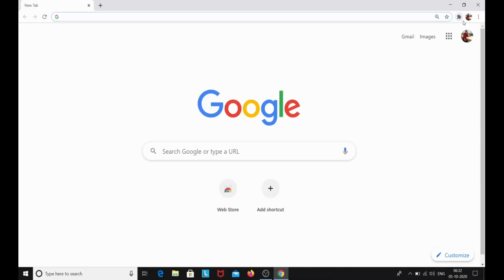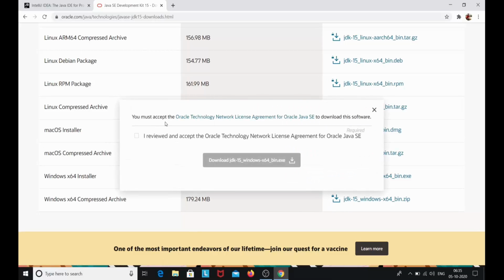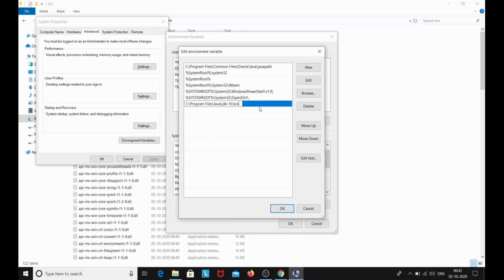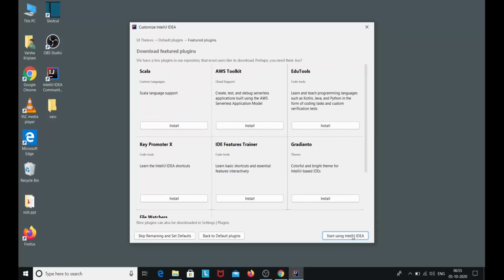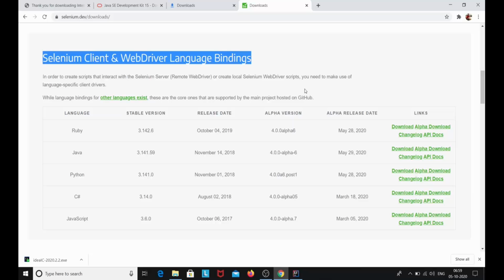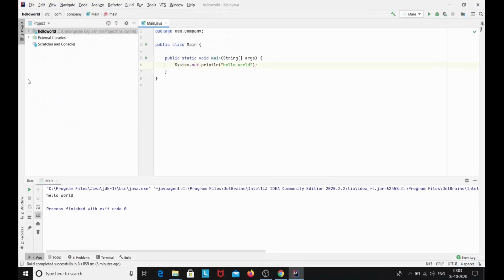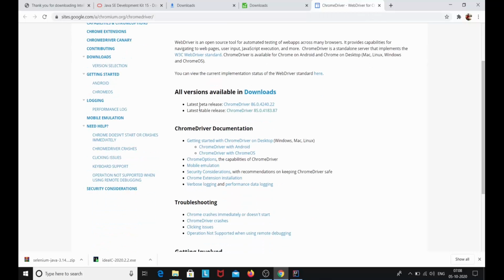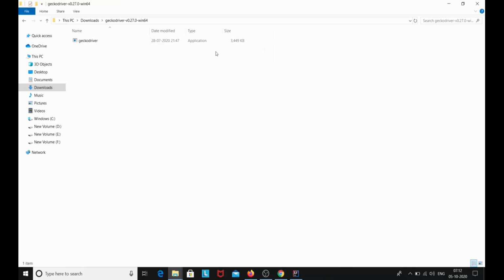How to Download and Install Selenium WebDriver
In this Video I am going to show How to Get Started with Selenium WebDriver in Java Using IntelliJ idea.
 Software testing, an integral part of the development process for software    applications that meet the highest standards of quality. Lack of proper testing leads to the bad quality product, delayed delivery, unsatisfied custom service and increase in costs. Due to these drawbacks automation testing came into picture.
              In this tutorial we will learn about the selenium framework its advantages and disadvantages and its components

Contents:
1. Installing the java JDK 15
2. Setting environment variables
3. Installing the Intellij Idea IDE
5. installing Jar files
6. Adding jar files to the IDE
7. Installing chrome driver
8. Installing firefox driver

Links And Steps
Installing the Java JDK 15
              Click JDK download
              Accept the license
              Download the JDK 15
              Open Command Prompt
              Type java –version
              And your JDK is installed successfully

Steps: - Open Advanced Settings or type in search bar ‘environment variables’
              Select ‘edit environment Variables’ and click on Environment Variables in Advanced tab
              In system properties window select path and click on edit
              Update your Path
             Test the Configuration

              Download the Community Version

              Download the JAVA Selenium Client and Webdriver Language Bindings

               Download the chrome driver

              Download the firefox driver